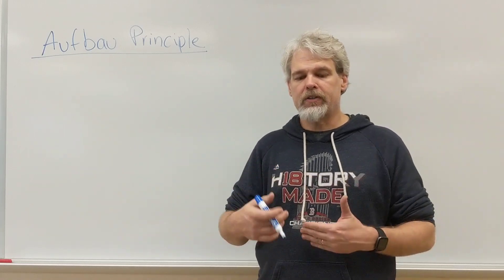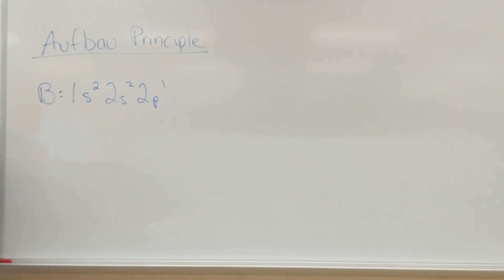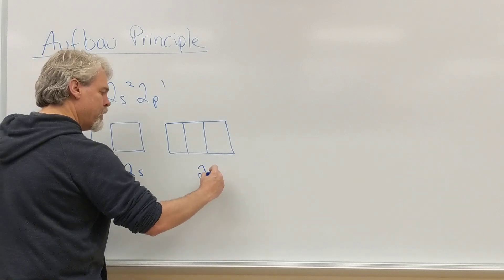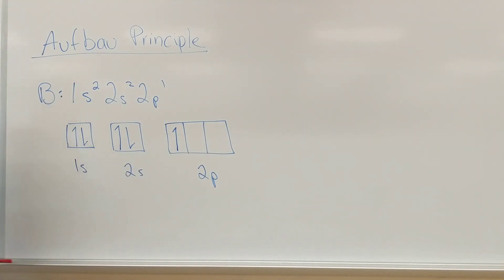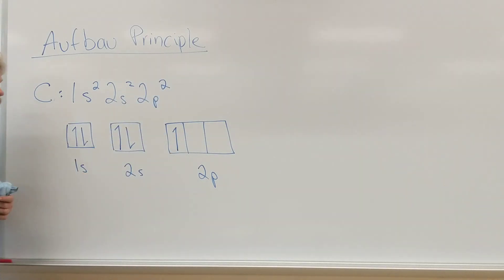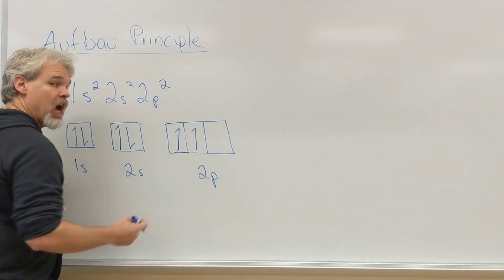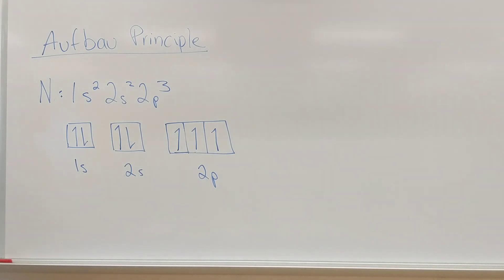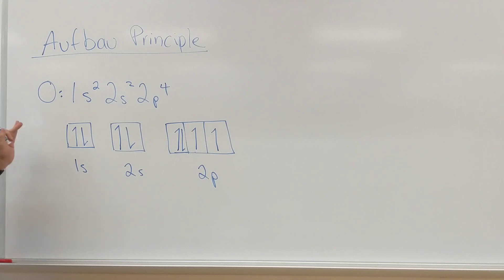Aufbau Principle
How Aufbau principle "builds up" the periodic table by sequentially adding electrons into the next available orbital.  Connection between electron configurations and structure of periodic table